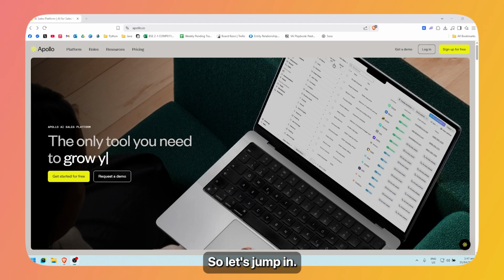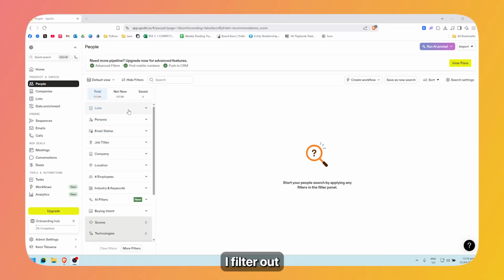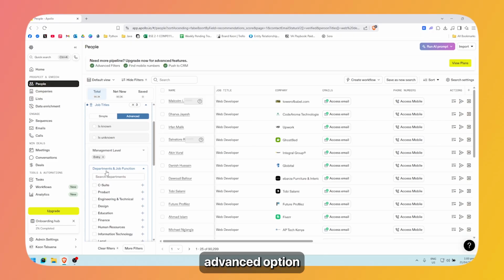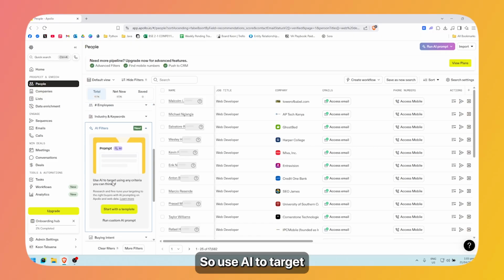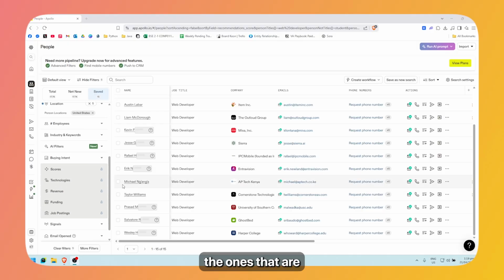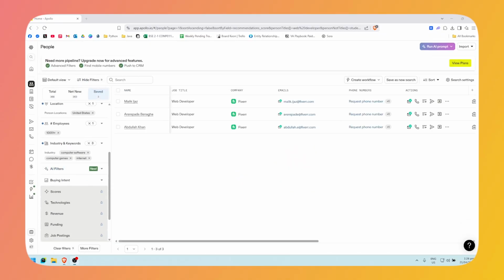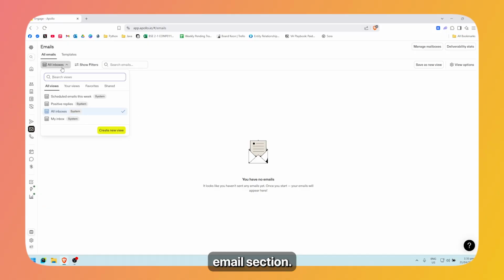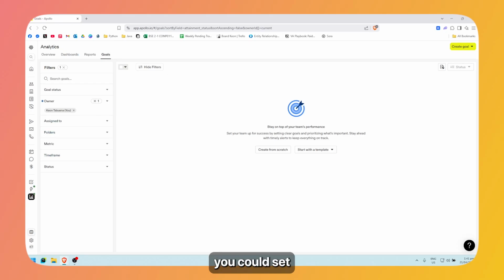Apollo io Tutorial for Beginners (Step By Step)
☑ Watched the video
☐ Liked?